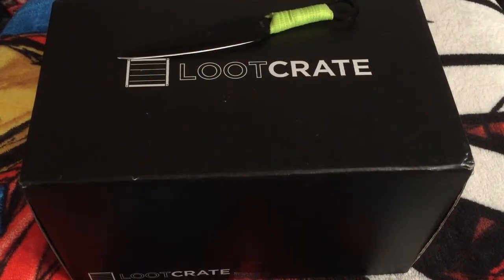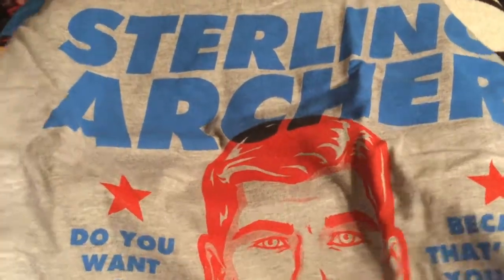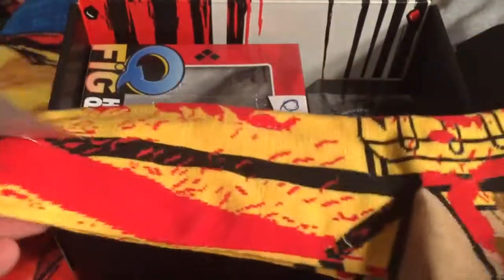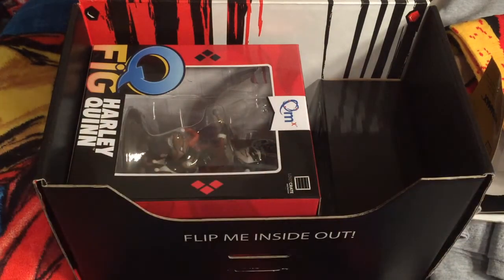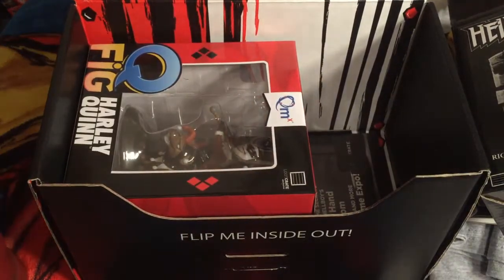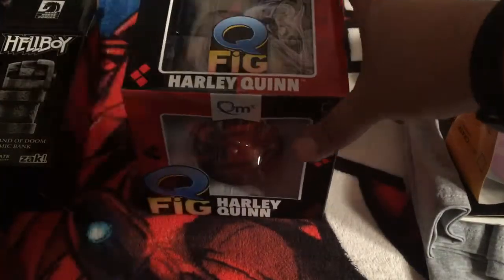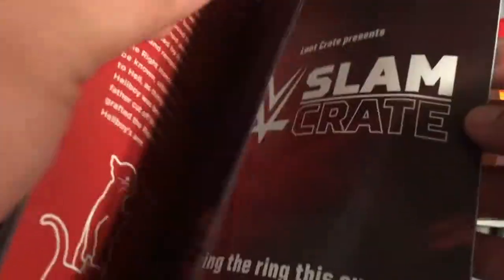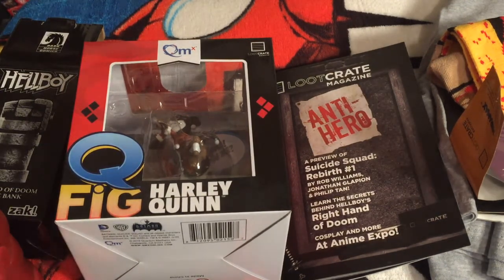LOOTCRATE UNBOXING August, THEME: "Anti Hero"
We hope you enjoy this video for the Unboxing of August's Crate from LOOTCRATE, THEME: Anti Hero.

Follow Luis on Twitter: @LuZamber3790